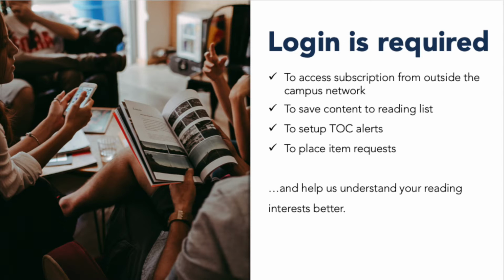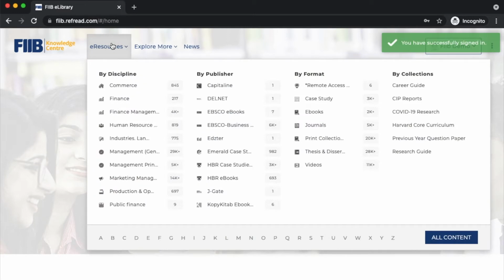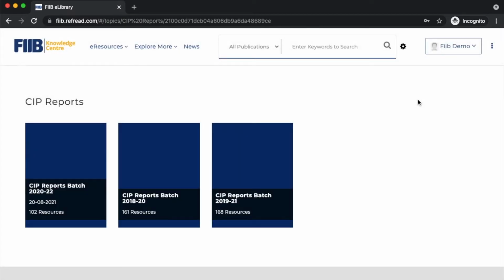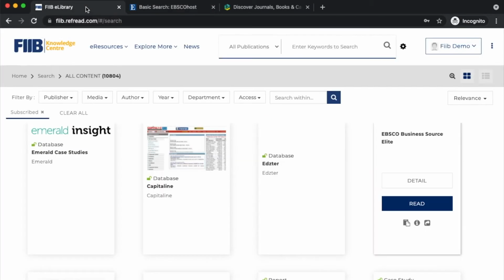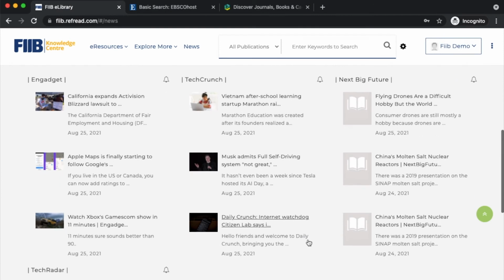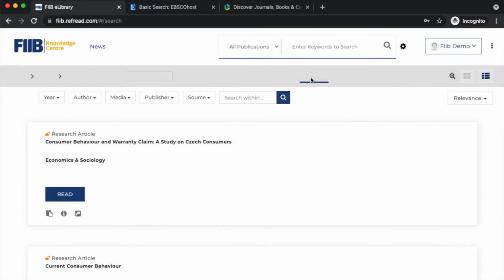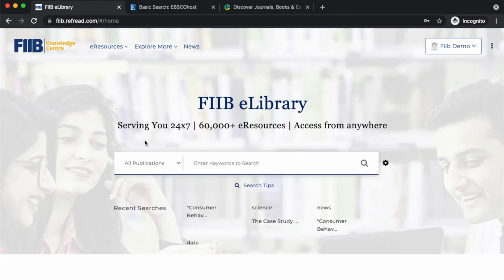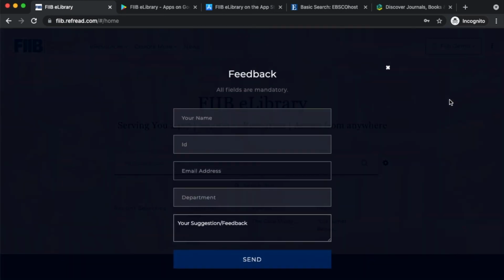FIIB elibrary - Tutorial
FIIB eLibrary (fiib.refread.com) is designed and developed by Refread Solutions to serve FIIB students and staff with every information they need, at any time, from anywhere, and on any device.

A single platform featuring the entire FIIB library collection, millions of eResources, and tons of content personalization features serves as the perfect information destination for library users. This tutorial explains how the platform and the content within can be accessed by registered users both within and outside the campus.